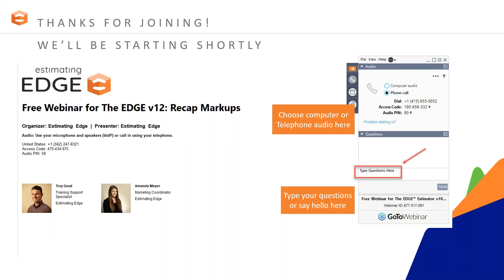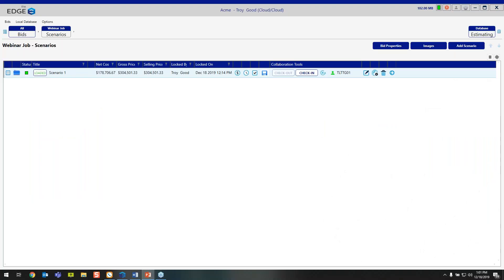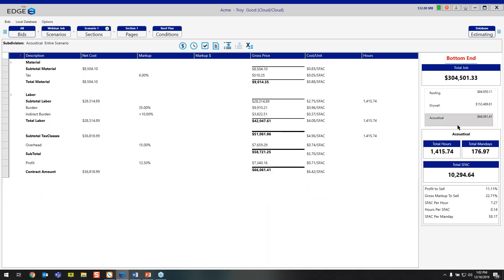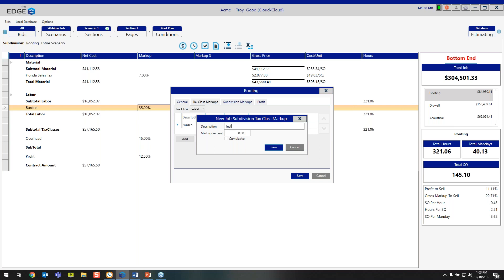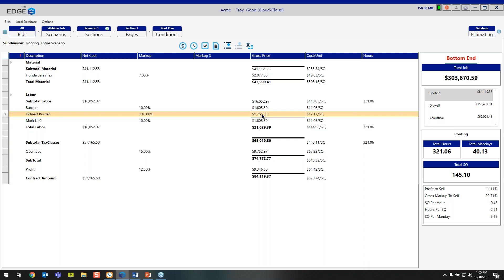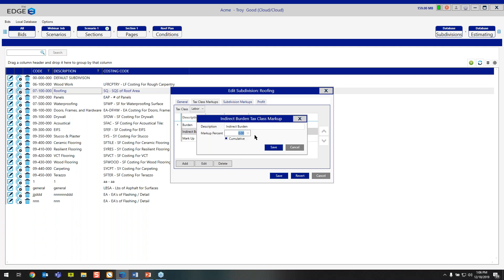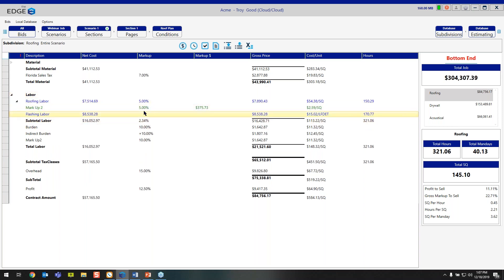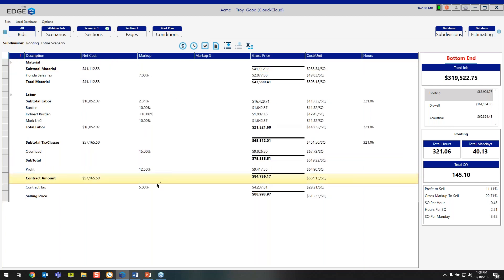Training Webinar | The EDGE Version 12 | Recap Markups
In this webinar, we will learn the basics of Recap Markups.

We will cover:

•How to make changes to markups in the database
•How to turn on and bond and set it up
•How to adjust the way you look at the profit margin
•How to add markups for a specific job

After watching this webinar, you will be ready to use Recap Markups!

Event Details:
Date: 12/18/2019
Product: The EDGE Estimator
Version: 12
Trade: All
Presenter: Troy Good